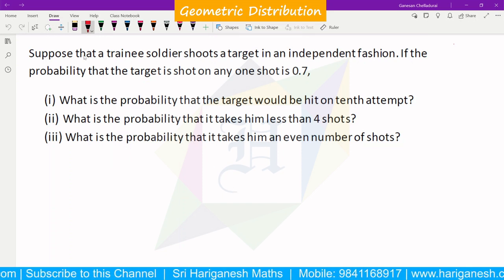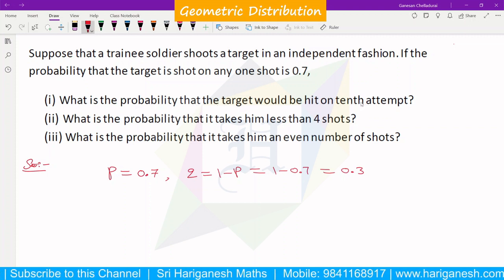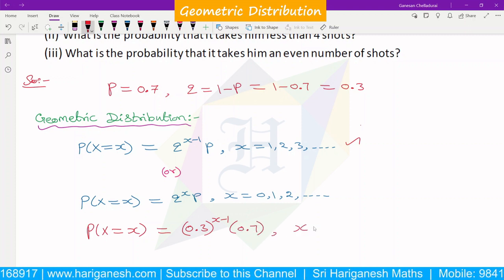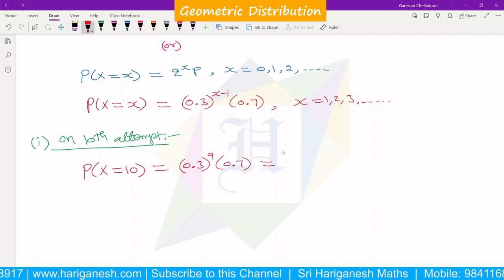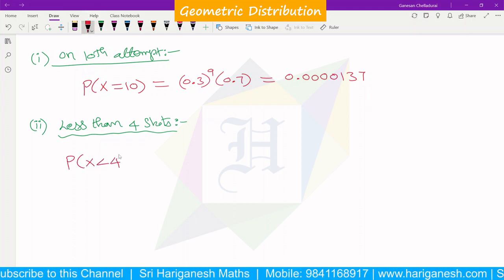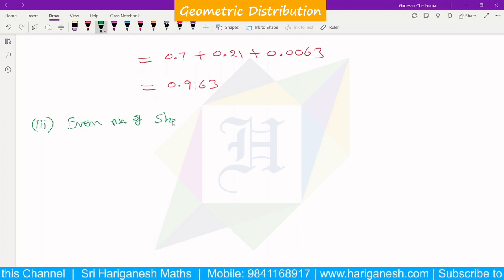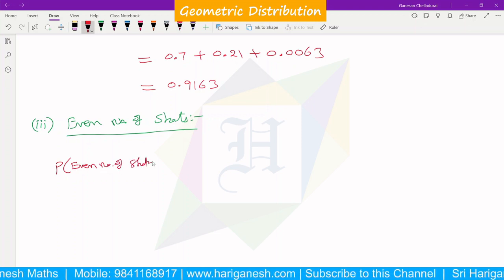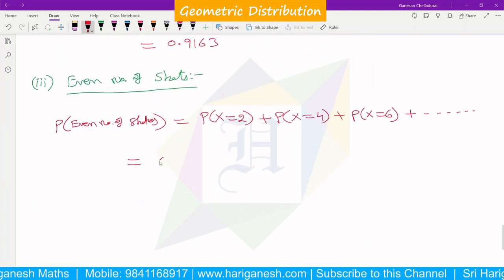Geometric Distribution | Probability | Problem 4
Probability & Statistics
Random Processes and Linear Algebra
Probability and Complex Functions
II Year
Unit - 1
Probability & Random Variables
Geometric Distribution
Session PDF: